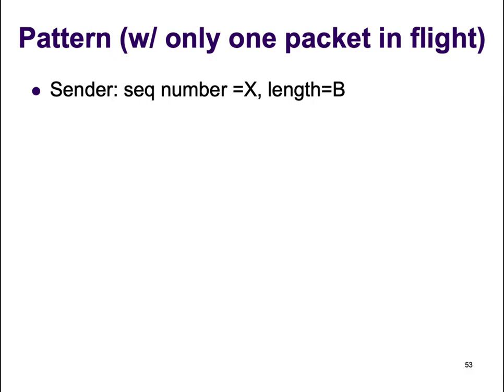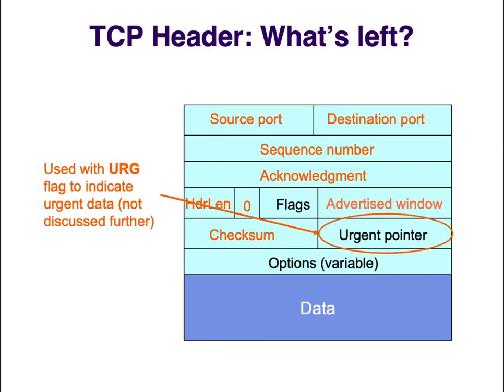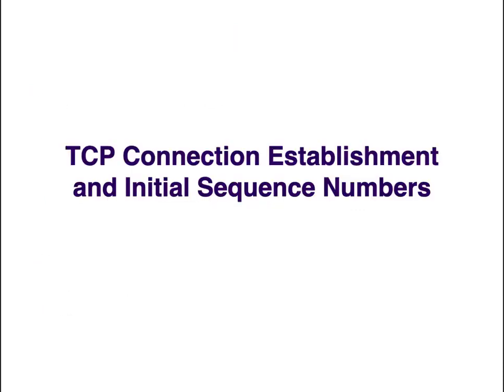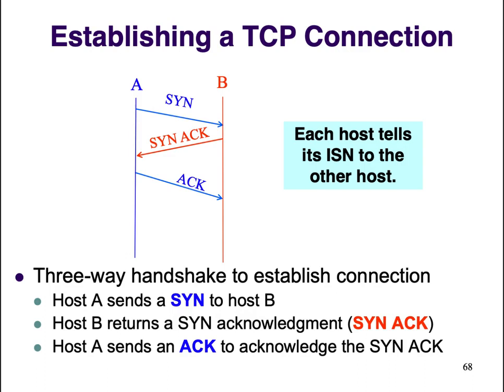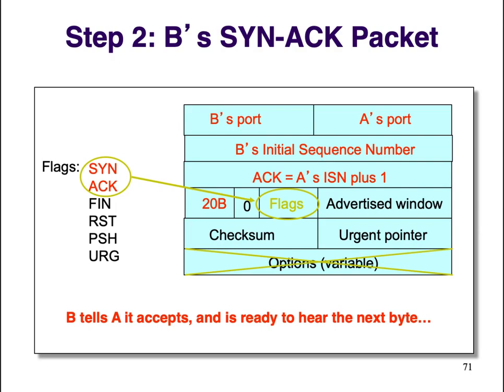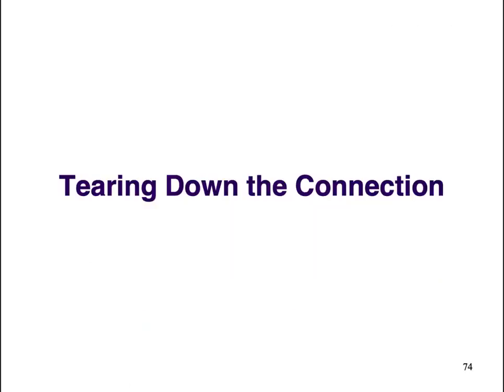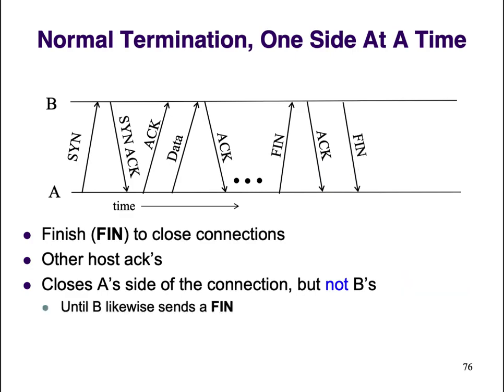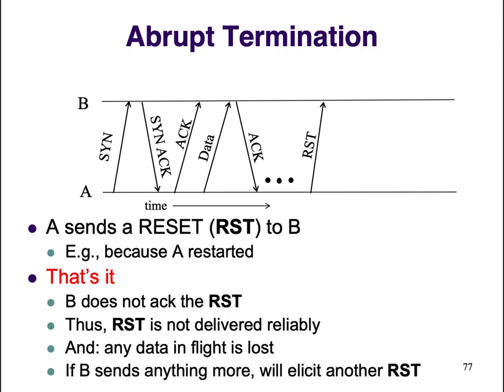CS168 14 004